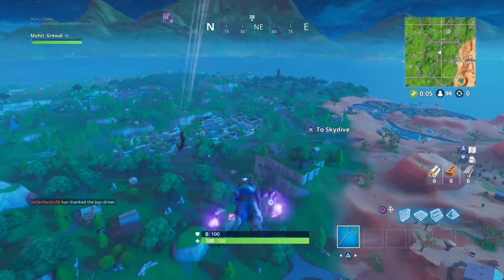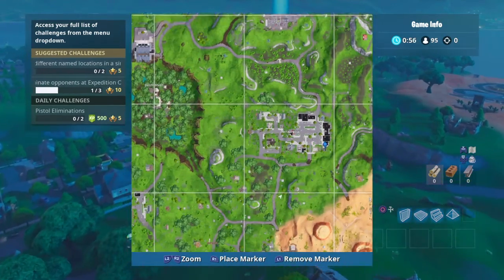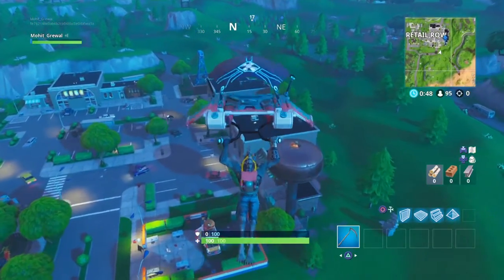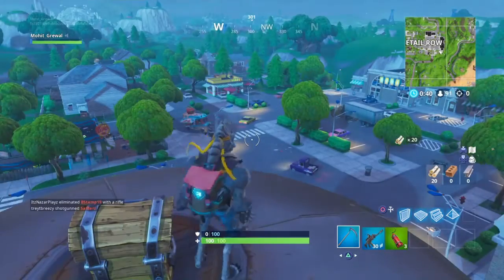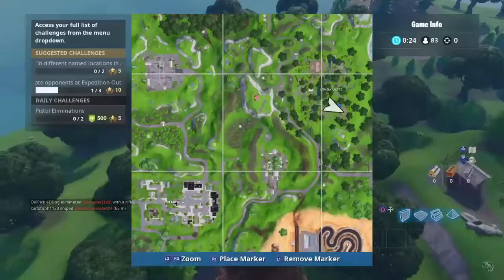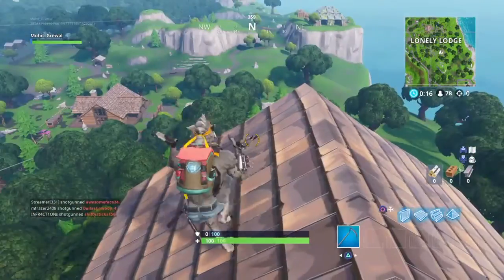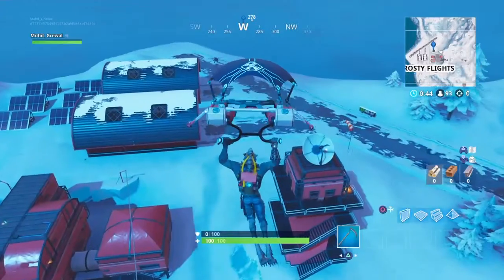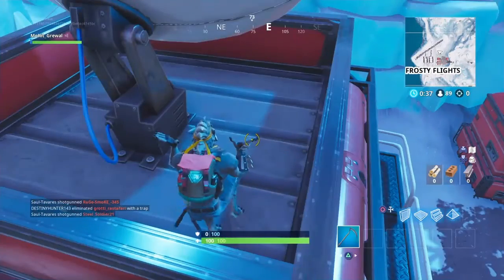Locations of the Water Tower, Ranger Tower and Air Traffic Control Tower | Fortnite Battle Royale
Today I will be showing you the location of all the towers for the dance off mission for week 5, season 8. Hope you like the video. :D
SHAREfactory™